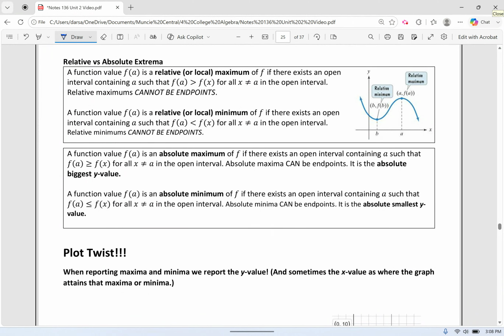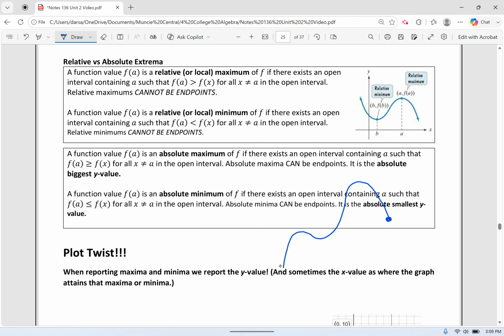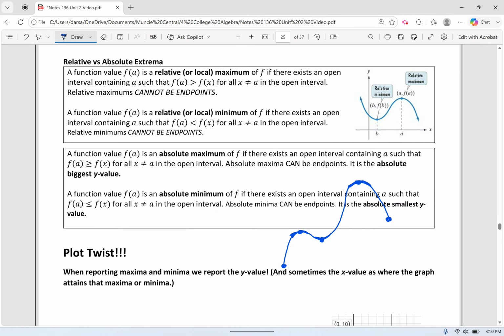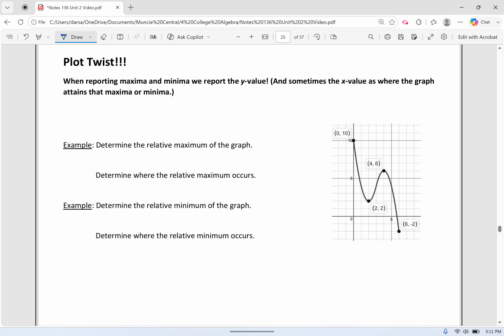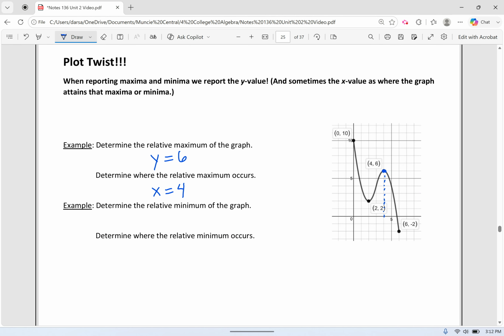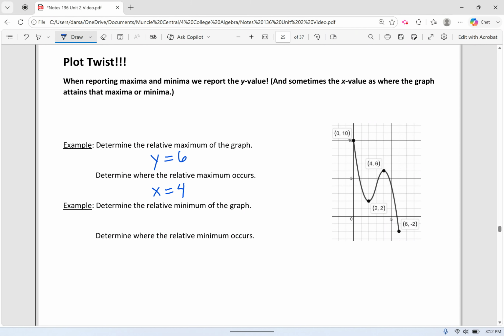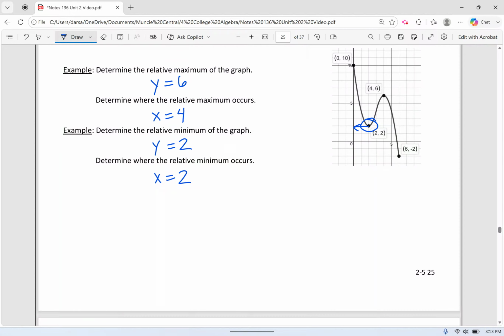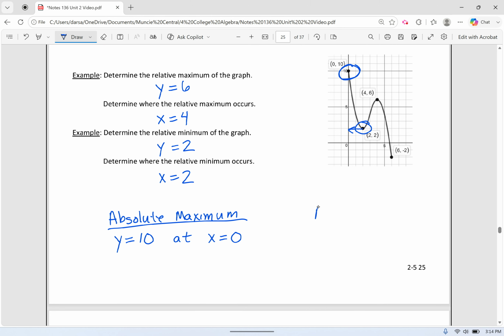ColAlg 2-5-3 Relative and Absolute Maximia and Minima